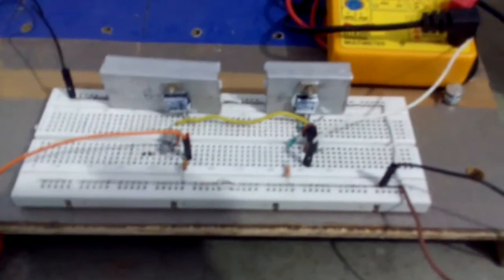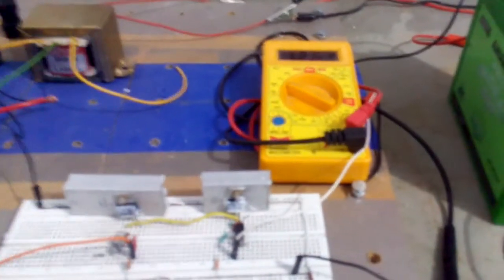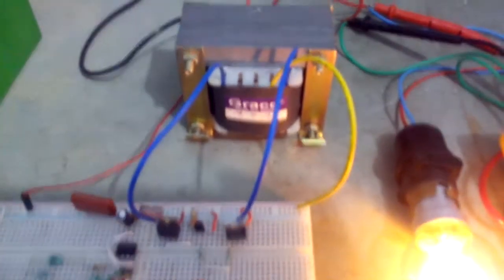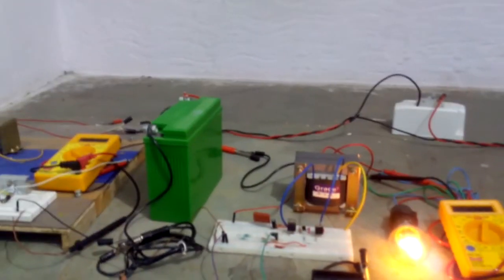Designing Online UPS With Lead Acid Battery, Square and modified wave Inverter.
From this engineers Garage Tutorial you will, Learn to design an online UPS circuit using lead acid battery charger, square wave inverter and modified sine wave inverter.